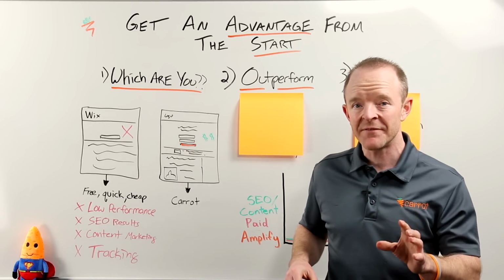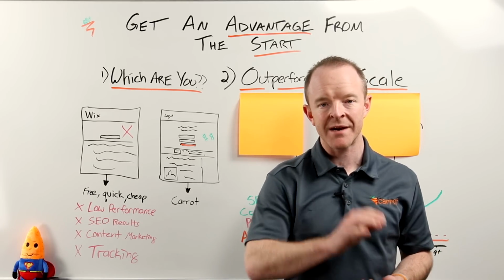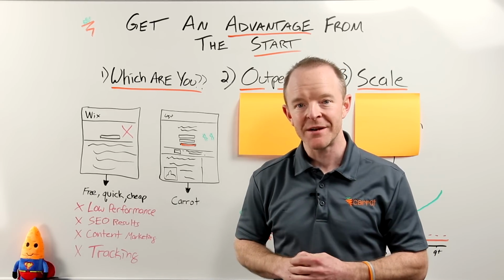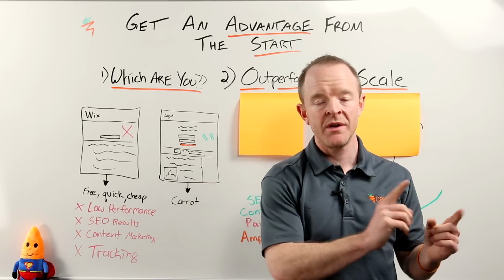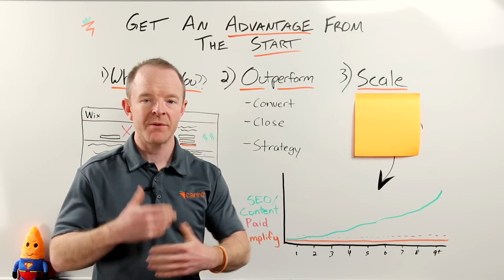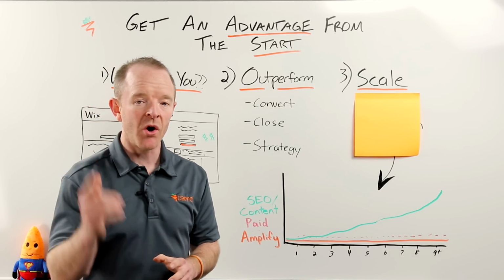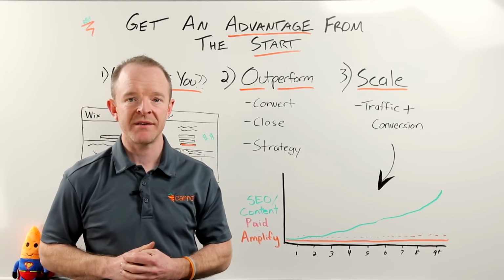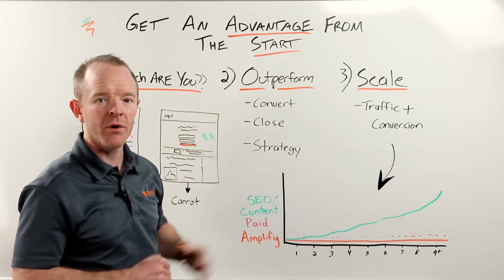How New Real Estate Investors Can Get Leads Online And Close Your First Deals with Investor Carrot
Stop losing leads! for a free demo.

As a real estate investor or agent, going with a low cost or cheap website builder vs. a website design focussed on performance could cost you thousands of dollars every single year. At Carrot, we focus on performance and ROI above all else – so you don’t have to.